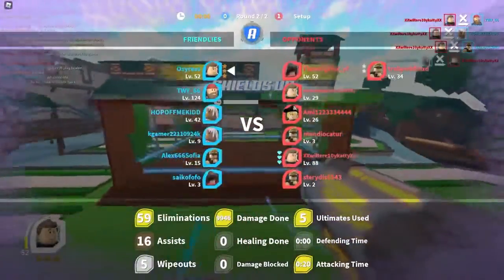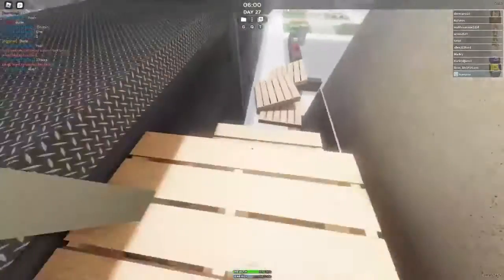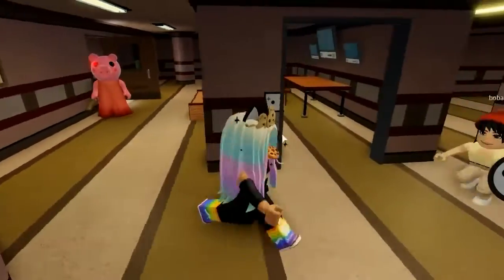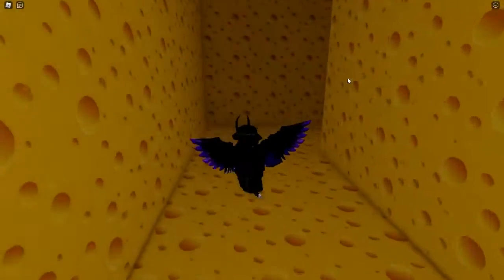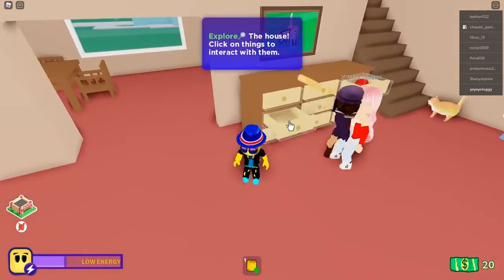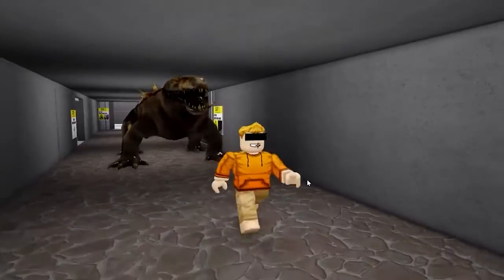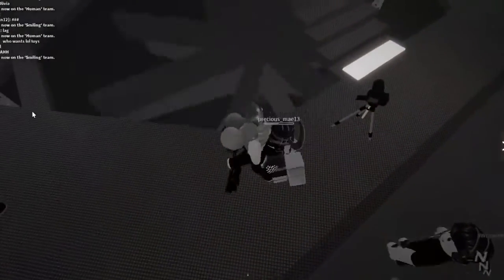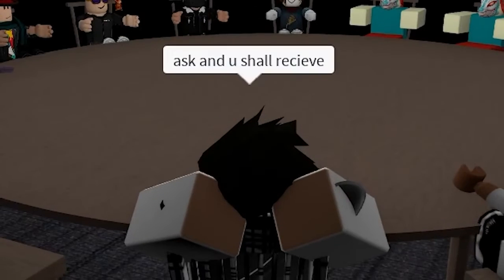10 Best Roblox SCP Games!!!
This video talks about the greatest SCP games to come to Roblox for players! Don't miss out!